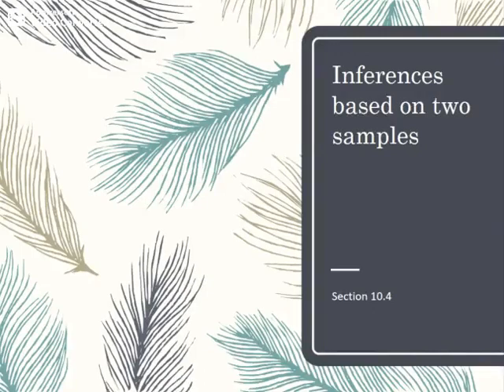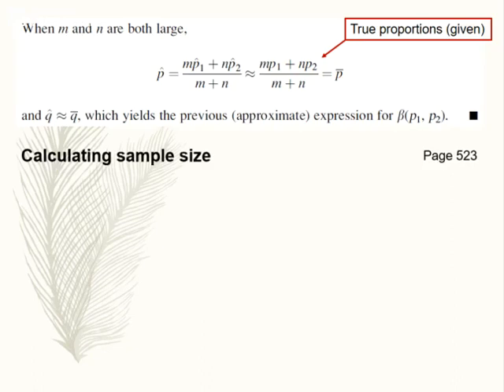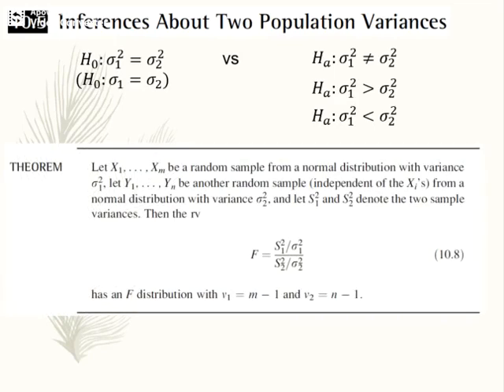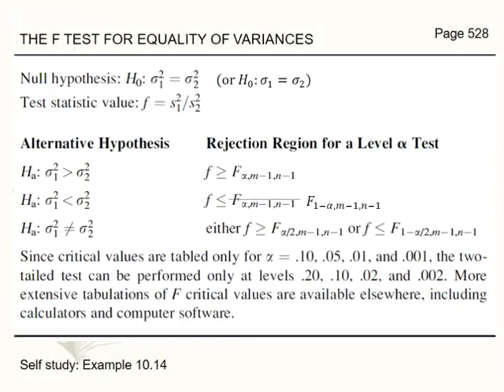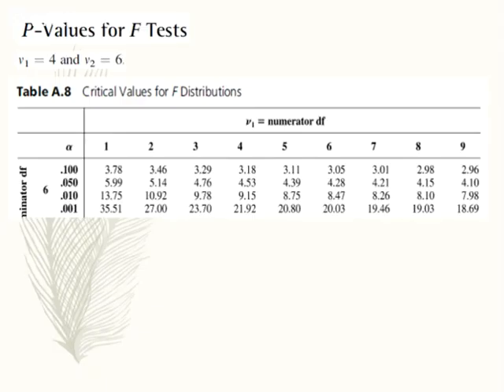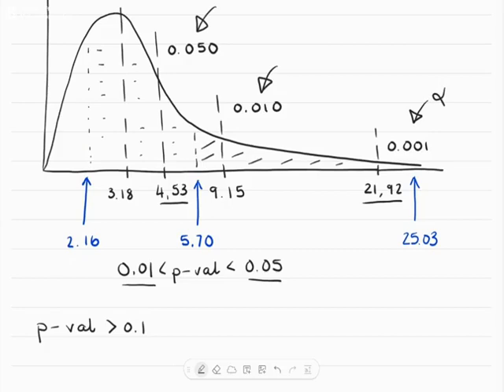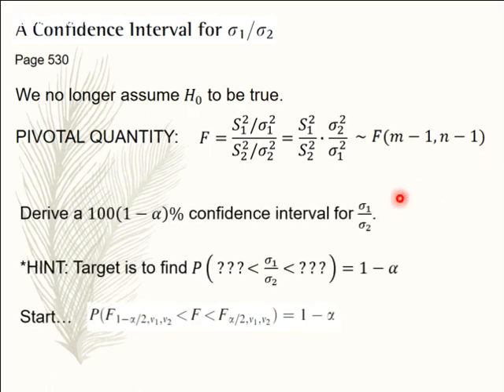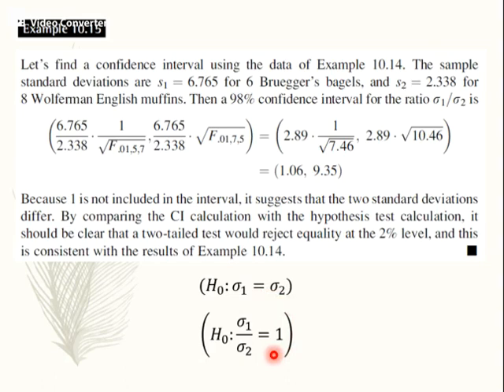Section 10.4 -10.5: Inferences About Two Population & Variances